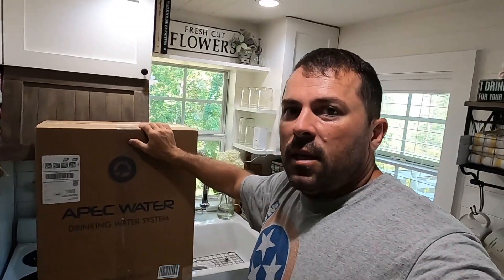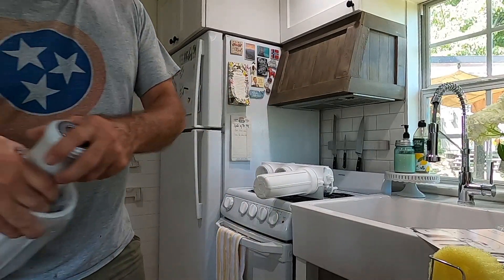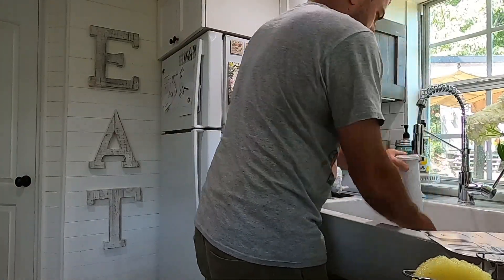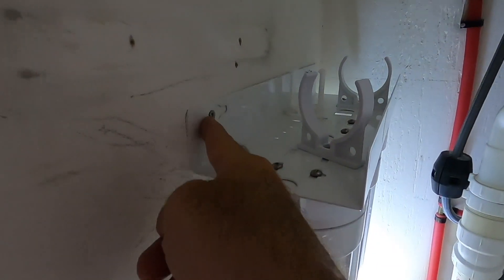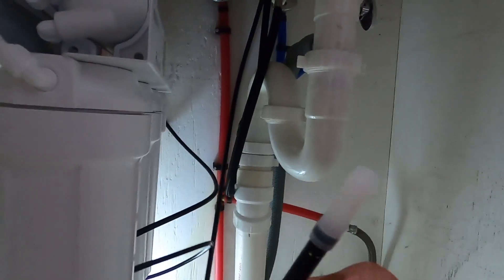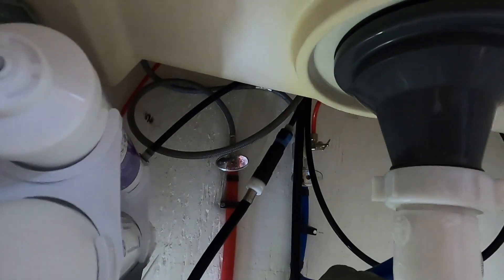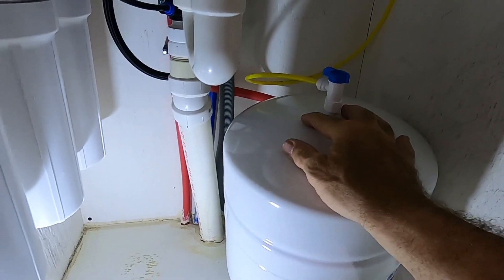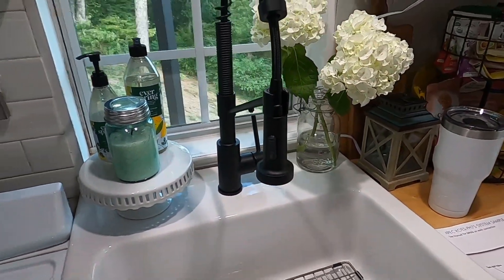Install a reverse osmosis drinking water system [how to]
ROES-PH75
ROES-PH75 - Essence Alkaline Mineral 6-Stage 75 GPD Reverse Osmosis Drinking Water System WQA Certified

Enjoy ultra-pure drinking water with added calcium minerals for improved alkalinity and great taste
US Made cartridge uses food-grade calcium from trusted source for safe, proven water pH enhancement
75 GPD 6-stage system removes up to 99% of bacteria, viruses, cysts, organics, chemicals & more
WQA Gold Seal Certified System
Top rated brand of US-assembled, high performance, trouble-free system with best support and warranty

Healthy, Great Tasting, Ultra-Pure Drinking Water

Right from your kitchen tap! This complete reverse osmosis water filter will produce an unlimited supply of bottled-quality drinking water while removing any chlorine, unpleasant tastes, odors and up to 99% of harmful contaminants to produce clean and refreshing water that everyone will enjoy. This will improve the flavor of coffee, tea, and ice cubes—everything tastes better with RO water!

pH+ Alkaline Re-Mineralizing Calcium Filter

Add 100% US-Made high-purity calcium carbonate to effectively raise pH in the water for those who desire alkaline water.

WQA Certified to the Highest Quality & Performance

Our reverse osmosis system have been tested and proven to deliver the finest filtration and durability. This certification establishes that systems are assembled soundly from safe materials and guarantee the highest contaminant rejection. Your health will never be compromised with an ROES-PH75 system.

20 Years Experience. Designed, Engineered and Assembled In The USA

APEC has 20 years of successful experience in creating the finest water filtration systems from our California facility. All APEC reverse osmosis systems are designed, engineered, assembled, and tested in-house using high-quality parts to ensure that a trouble-free system arrives at your door. Our superior engineering, design expertise, and attention to details have earned our products the distinction of being the most durable water-filtration systems on the market.

Large Capacity Block Filters for Longer Filter Life

Every ROES-PH75 is equipped with industry standard-sized solid block filters that offer longer filter life and a higher contaminant rejection rate when compared to other types of filters on the market.

Stringent Quality Control Process = Peace of Mind

All systems are put through a rigorous multi-point quality control process to eliminate even the slightest component imperfections. This system will provide you with the ultimate satisfaction and peace of mind with reliable operation that is free from noises, leaks, and clogs.

Easy Do-it-yourself Installation & Maintenance

ROES-PH75 is made with simple installation and maintenance in mind. It is equipped with quick connection fittings and colored tubing, which make system installation and maintenance extremely fast and easy.